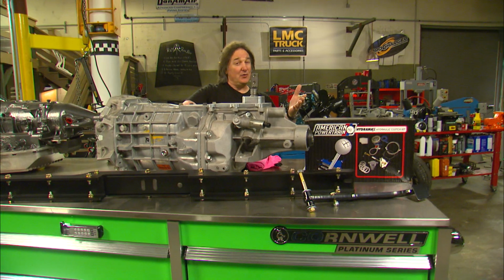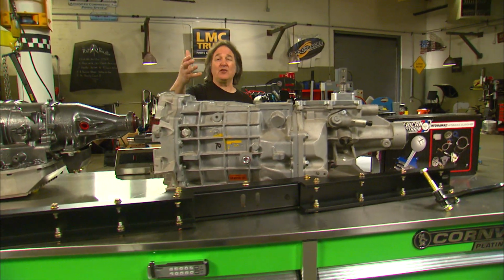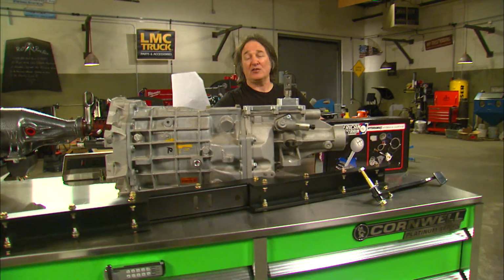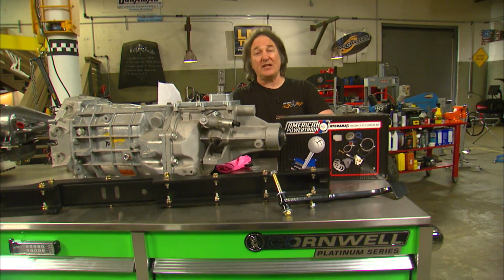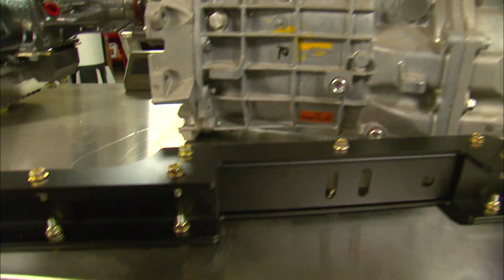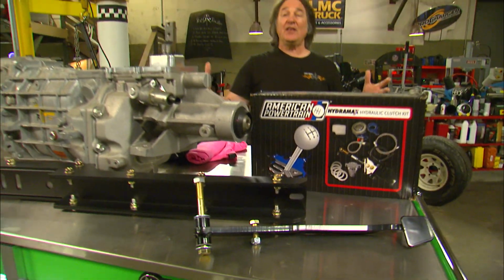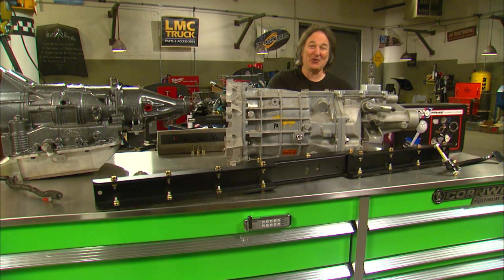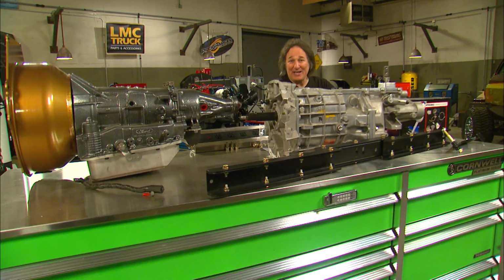Stacey David Quarantine Deal Of The Day - American Powertrain SaveTheStick Stimulus Program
Thanks to our good friend Stacey David who is showcasing industry deals daily throughout the quarantine and highlighted our SaveTheStick Stimulus plan which is $250 off any 5 or 6 speed Pro Fit Kit, free shipping for 5 speeds or $100 off shipping for 6 speeds, plus a Free SaveTheStick T-Shirt now through April 30, 2020.